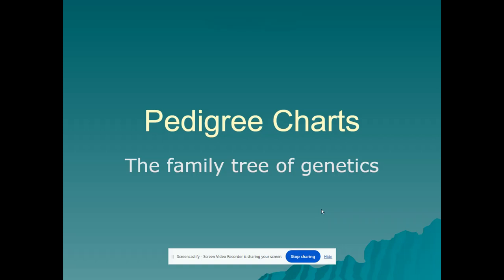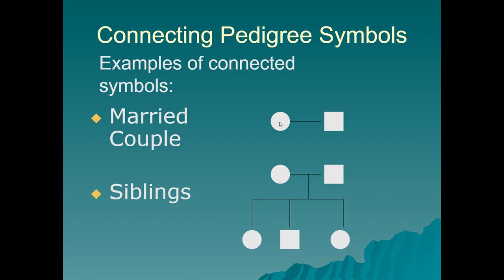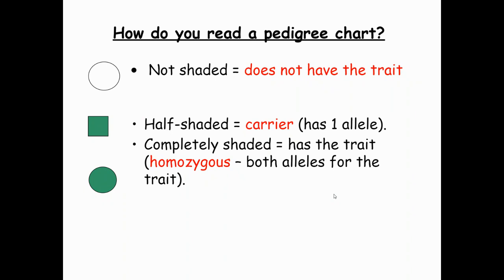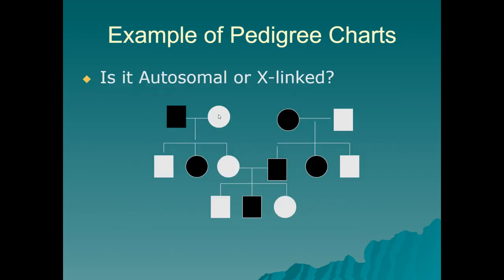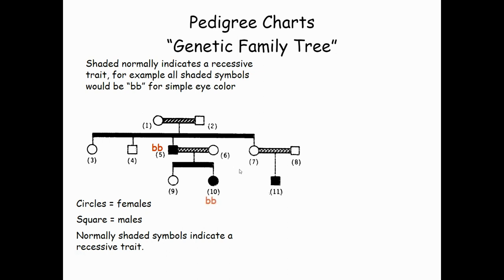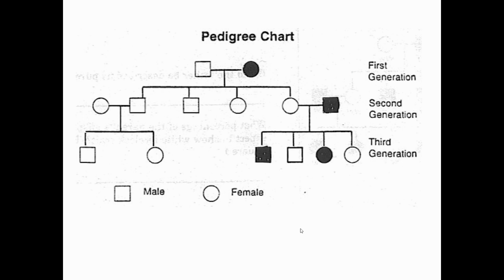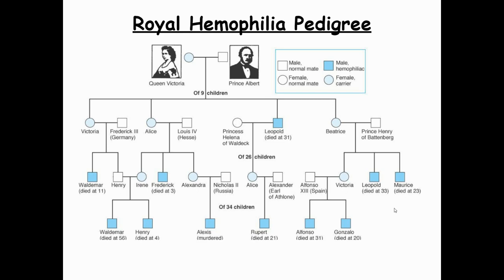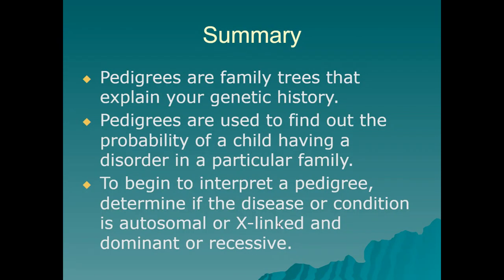Pedigrees Presentation 2024